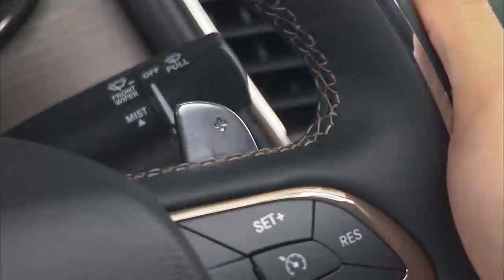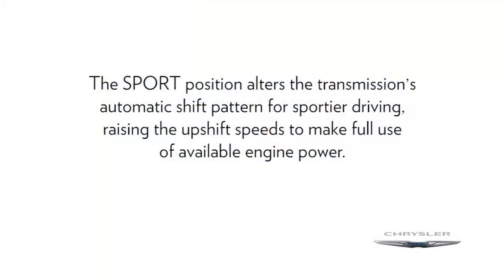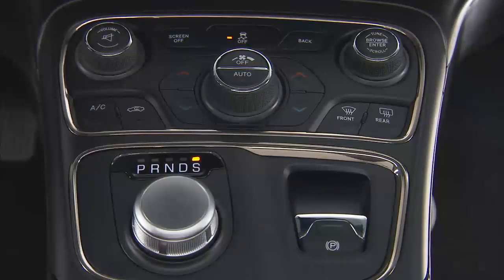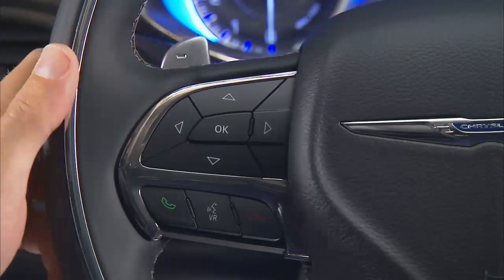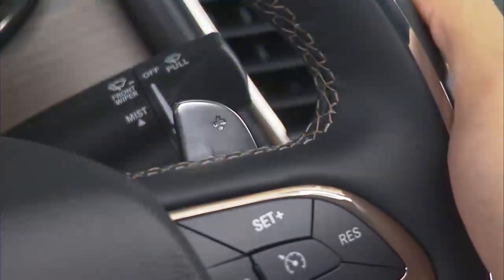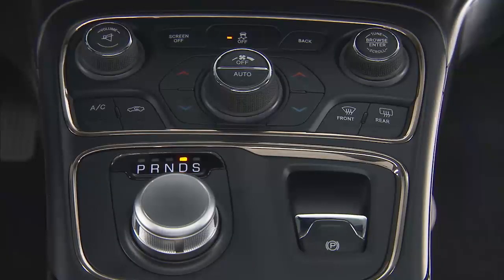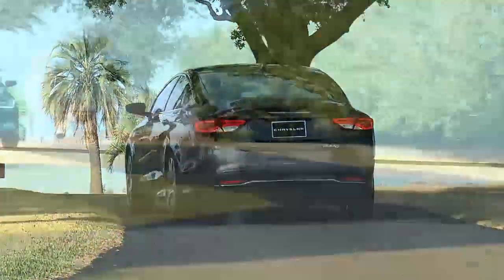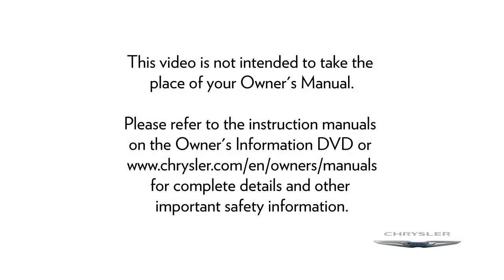2016 Chrysler 200 | 9 Speed Automatic Transmission